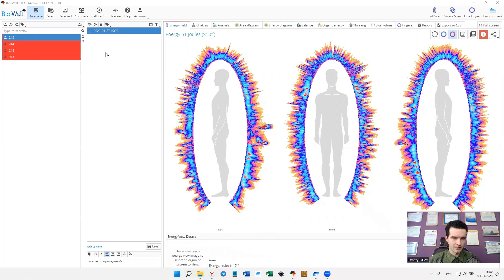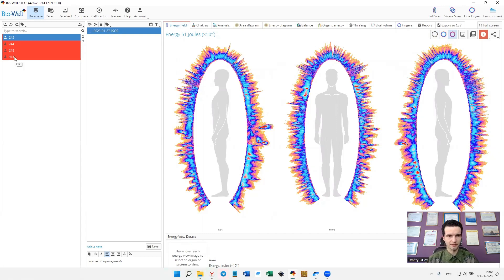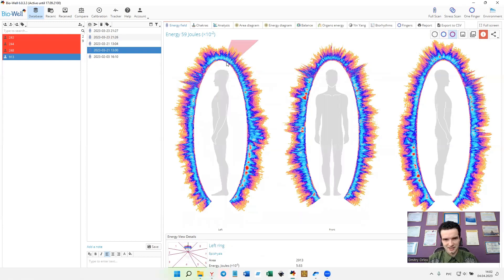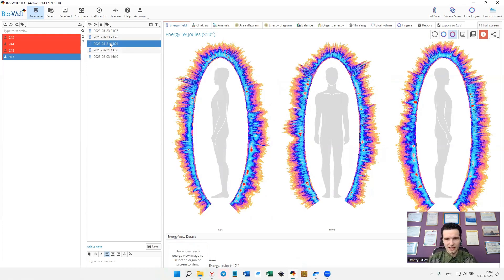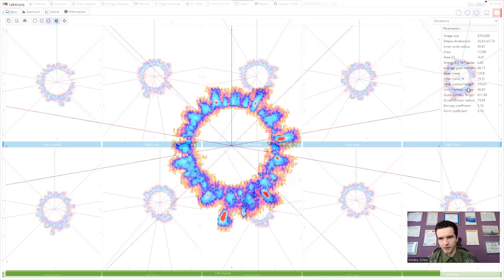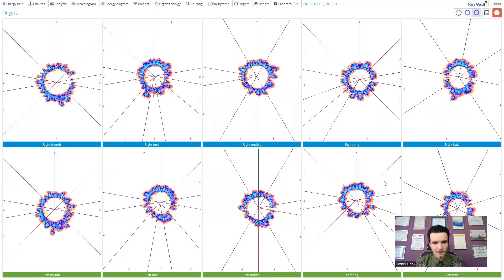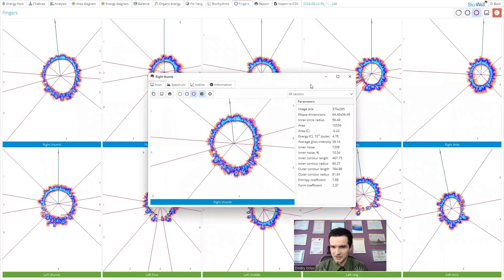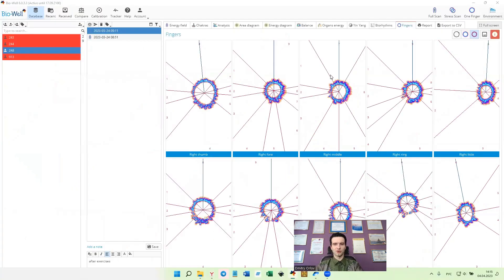Bio-Well Interpretation. Case studies. Contrast palette.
In this video Dmitry "Mitya" Orlov shares his view on application of the new contrast palette in the Bio-Well software that allows to highlight the areas of glow with maximum intensity.